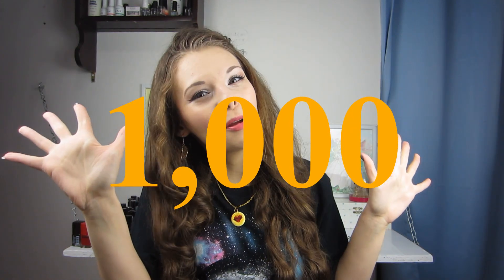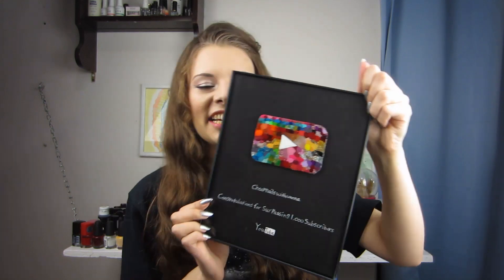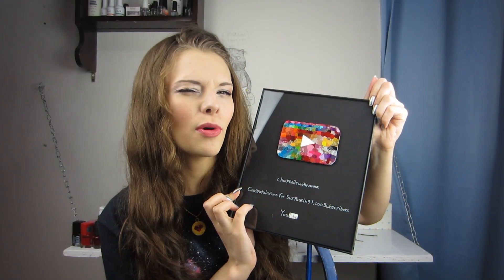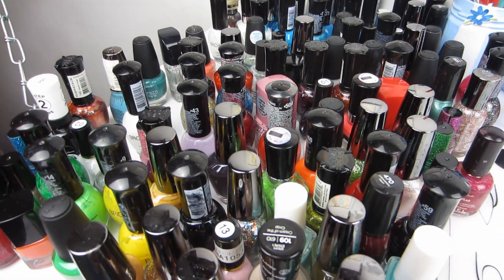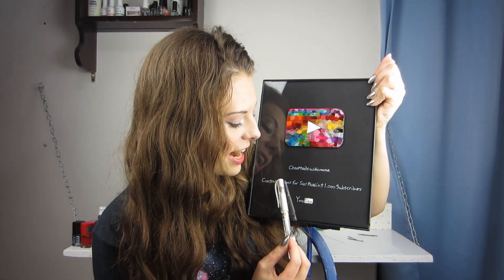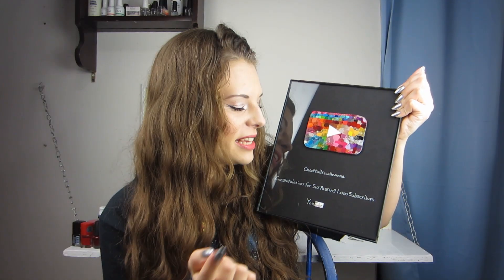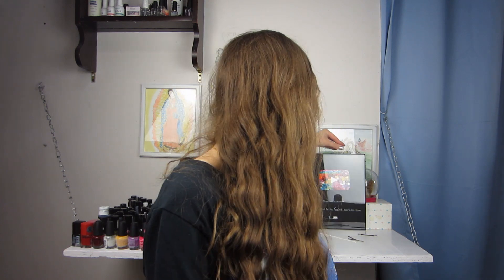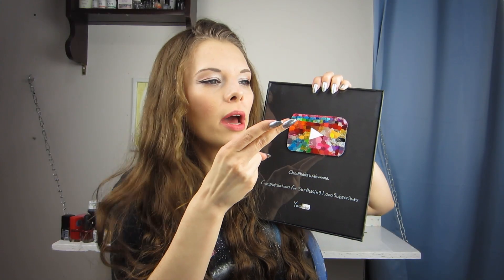I Made A 1,000 Subscribers YouTube Play Button Using All My Nail Polishes!😱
I am so excited to have hit this milestone!! Thank you so much for all of your support! I truly appreciate each and every one of you!
In this video I will be showing of the 1,000 subscriber play button I made using all my nail polish! I decided to make one because even though YouTube doesn't give you a play button for this, I still think it's a great milestone that needed to be commemorated!
Again, thank you so much for making this possible!
I hope you enjoy this video and have a fantastic day!

                                                  ~Vanna

Cheap Nail Glue For Foil

Cheap Starry Night Foil

Cheap Waterbased TopCoat I use for foil